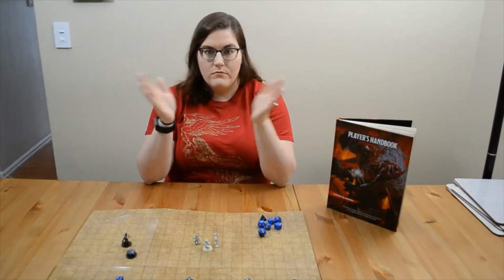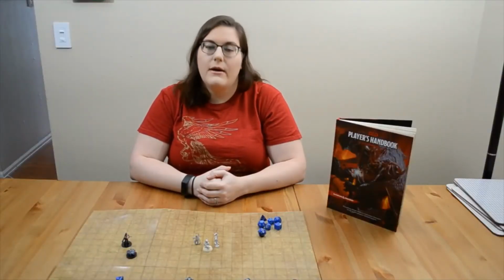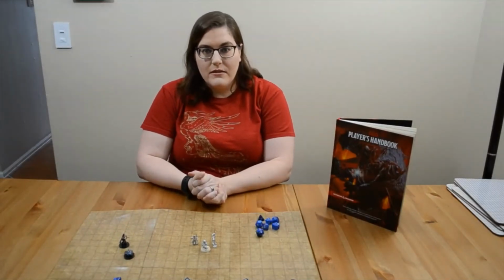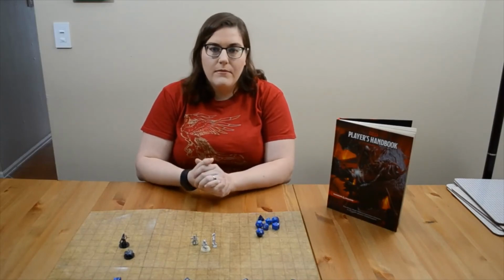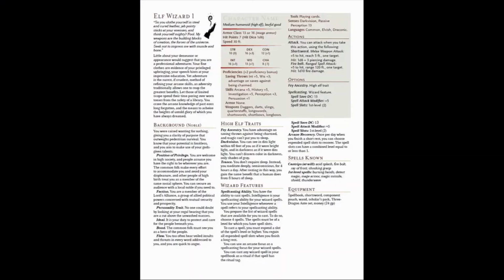Teens Gaming: DnD Basics: Magic Systems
Learn about the different systems of magic, and how you can use them when playing Dungeons and Dragons 5th Edition!

00:56 : Schools of Magic
04:07 : Spell Levels
08:48 : Spell Casting in Combat
11:00 : Spell Details
22:00 : Examples
26:03 : Sample Combat